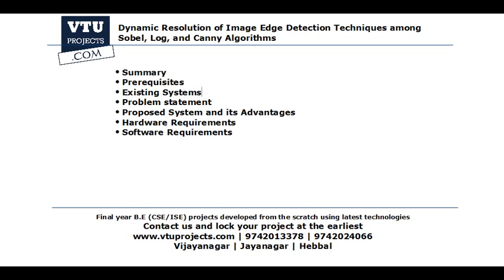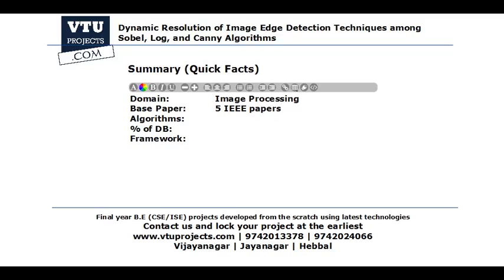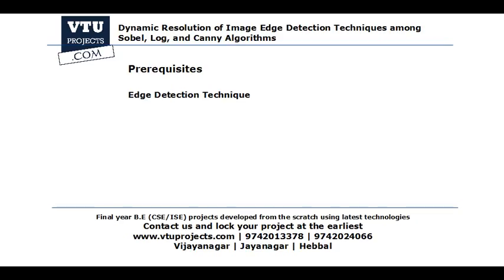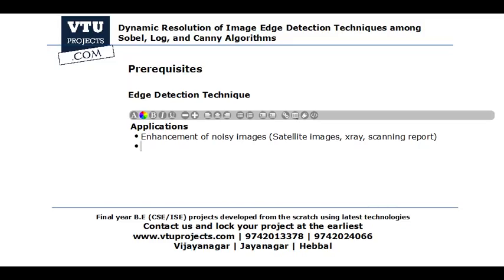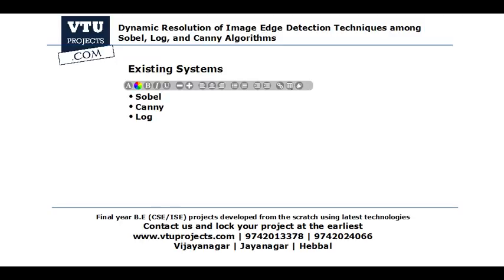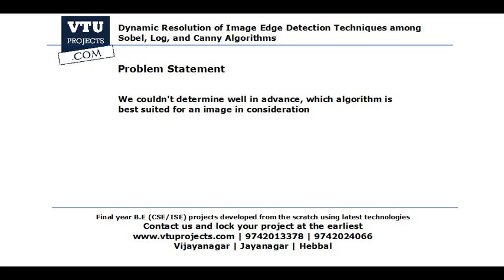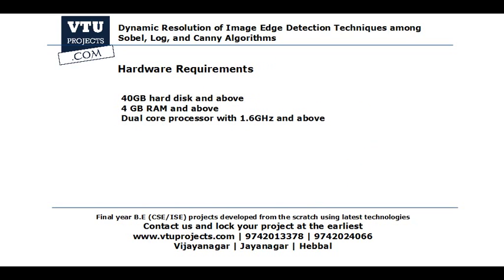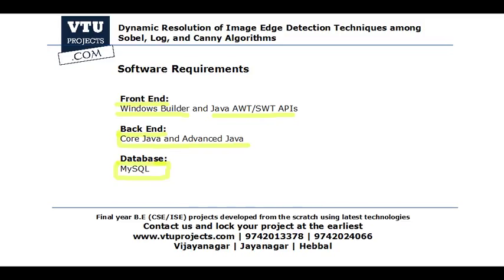Project no 5 - VTUPROJECTS.COM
VTU B.E (CSE/ISE) - Final year IEEE projects developed from the scratch using latest Technologies by Mr. Ashok Kumar K

Vijayanagar | Jayanagar | Hebbal